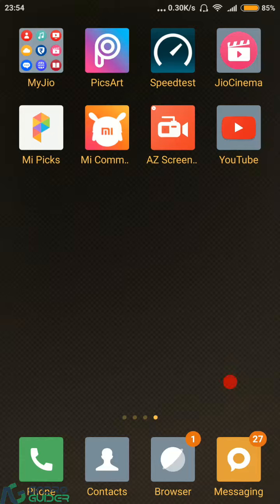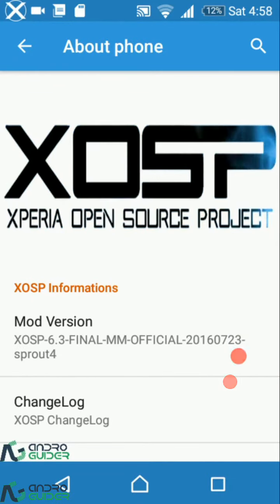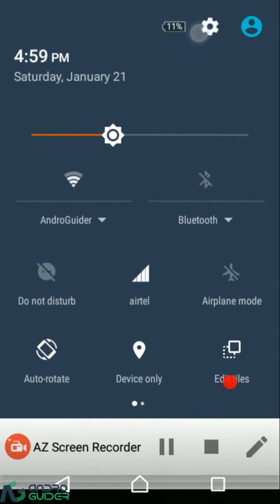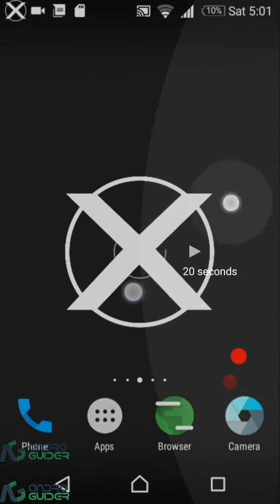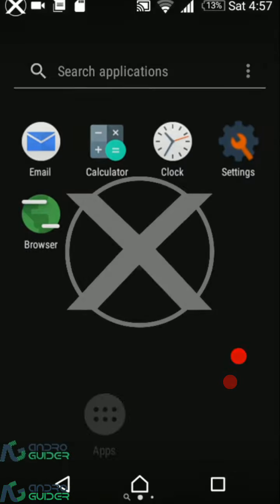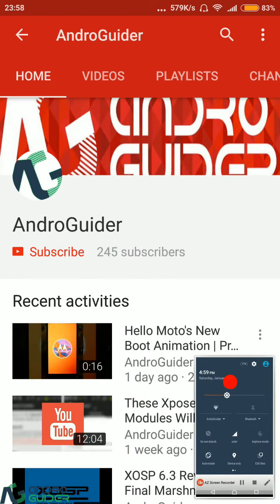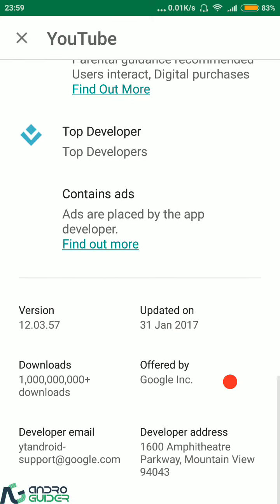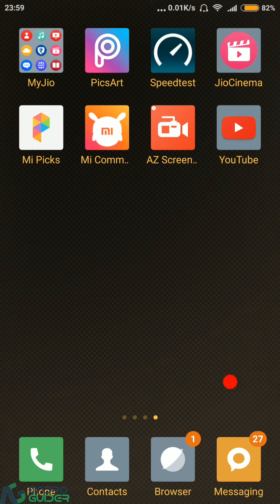An Overview Of YouTube's New Quick Seek Feature | AndroGuider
In this video we take an overview of the newly introduced quick seek feature by YouTube.